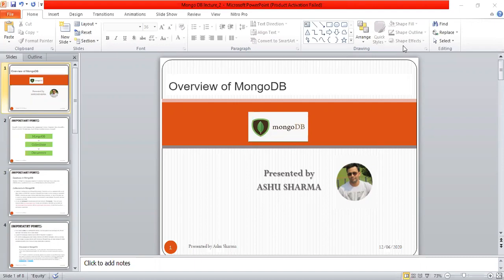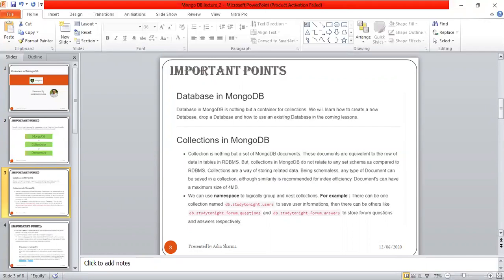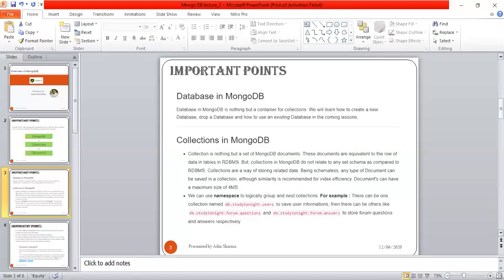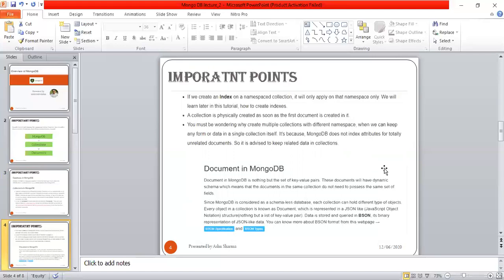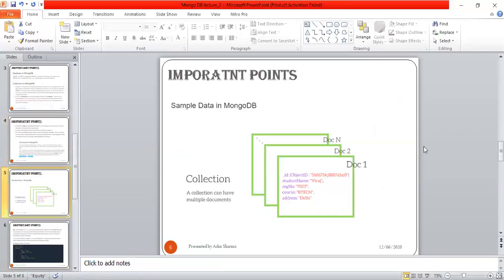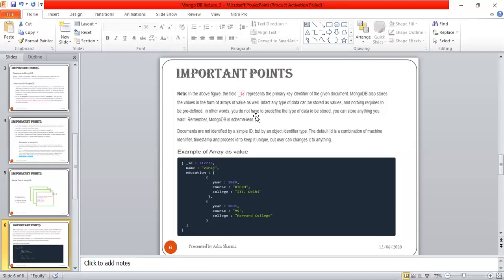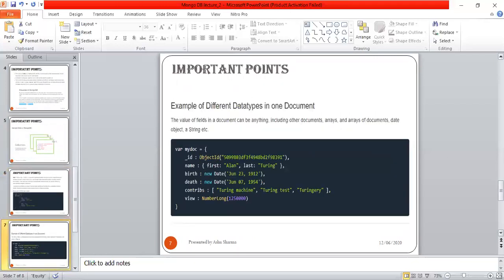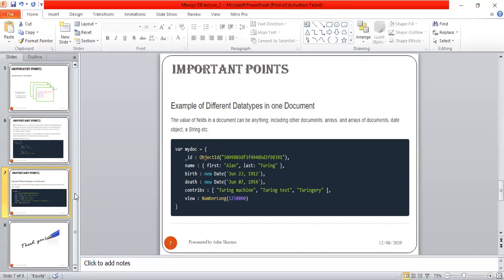Overview Of MongoDB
In this session, I have covered "Overview of MongoDB".